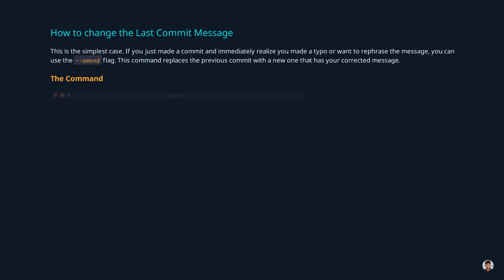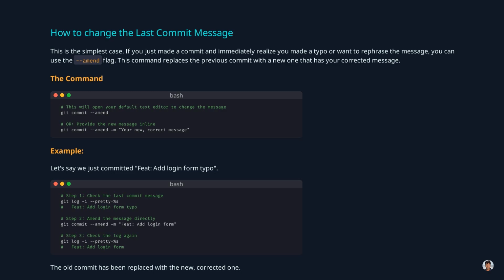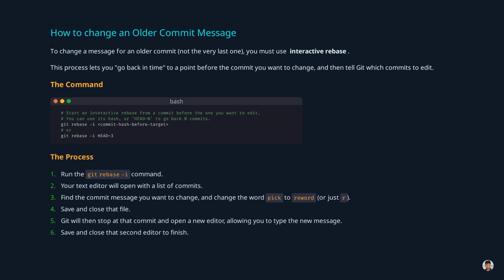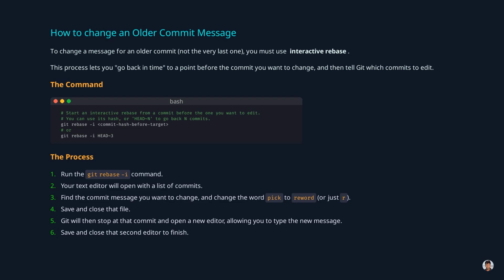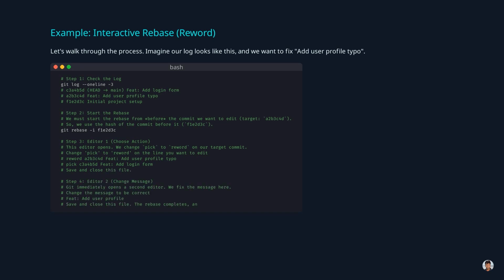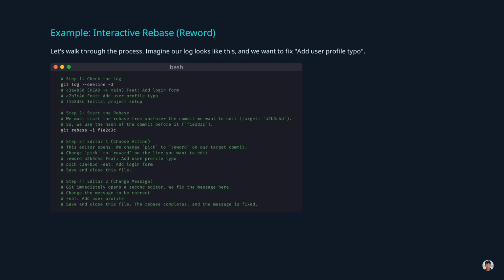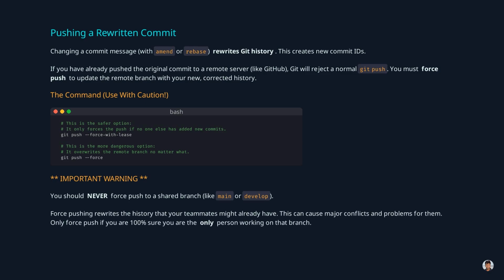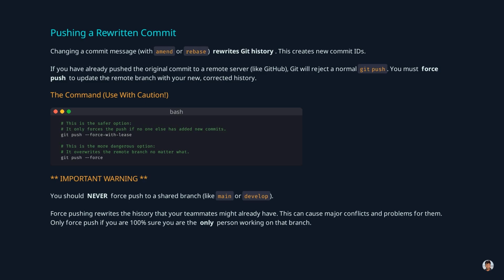GIT006 How to edit a commit in git?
Series: Git
Episode
Topic: How to change a specific commit message in git?